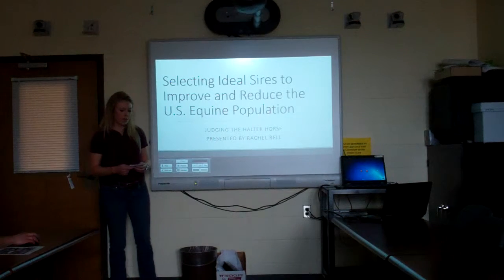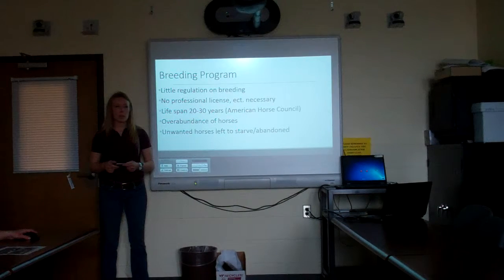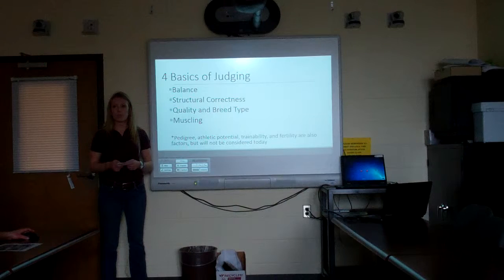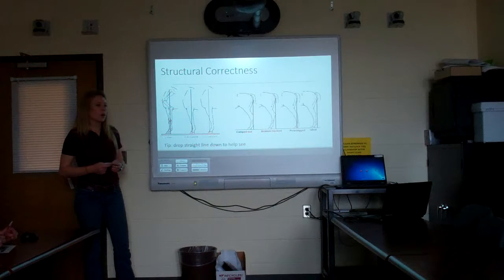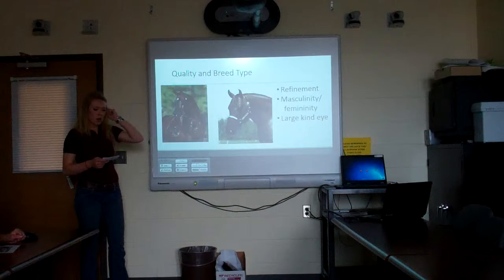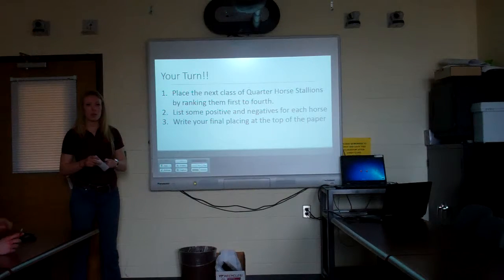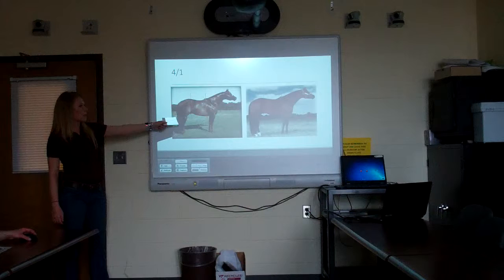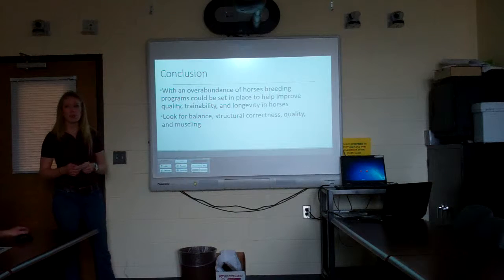Rachel Bell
Demonstration Presentation